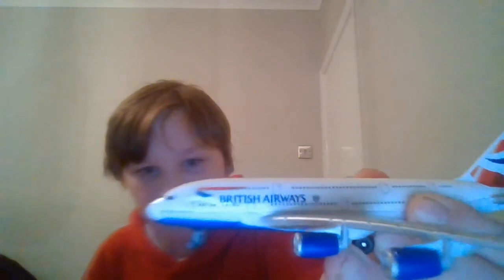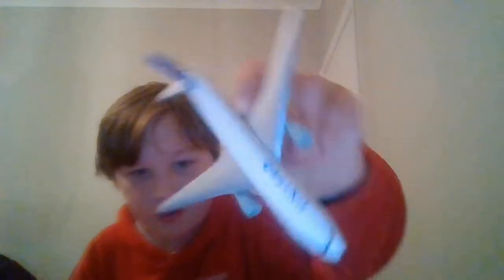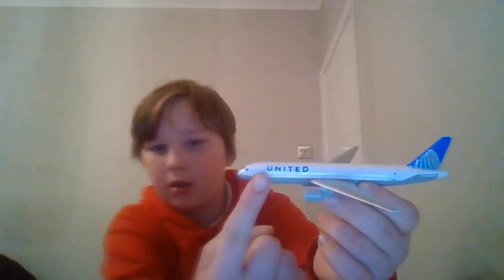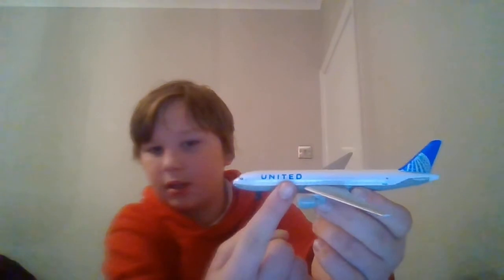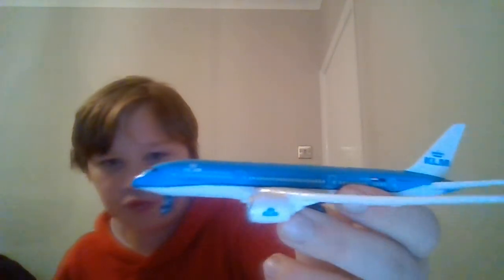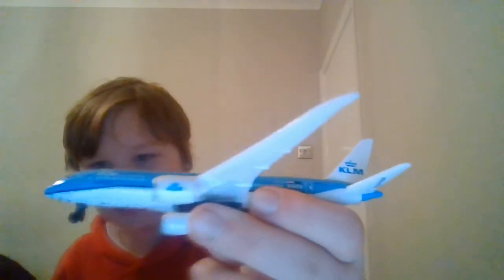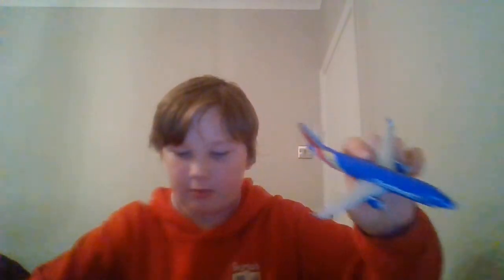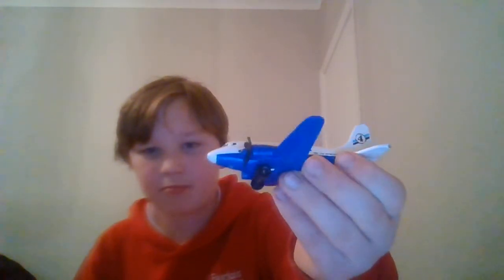This is the updated version of showing my planes.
In this video, I show you all of my toy aircraft :D by the way the Aircraft names like emirates is NOT backwards, it was backwards when i was filming.